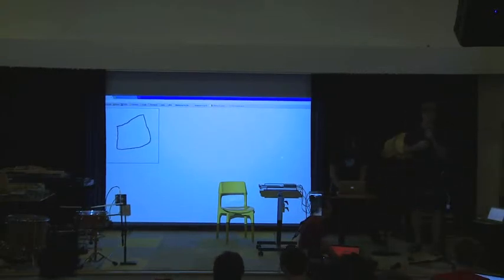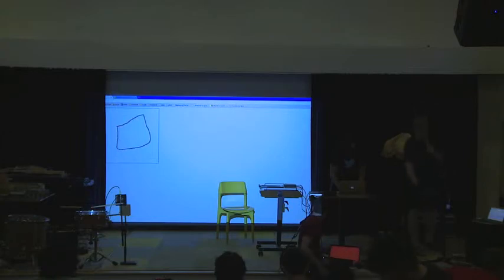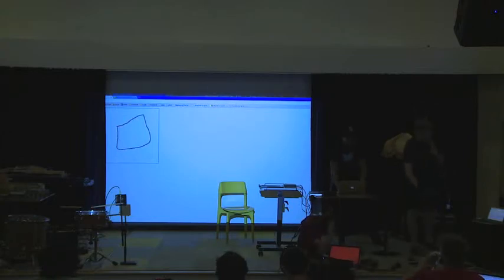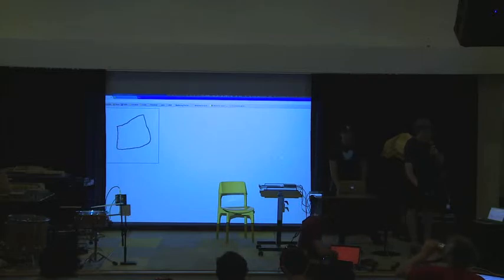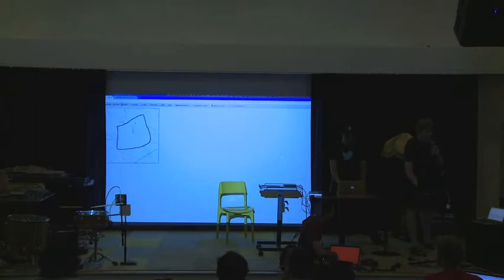"Chaos Dynamic System" Presentation New Musical Instruments Hackathon